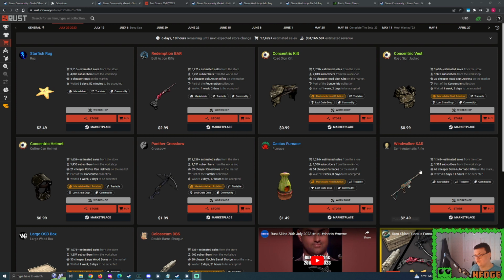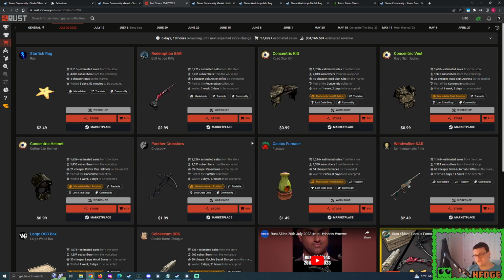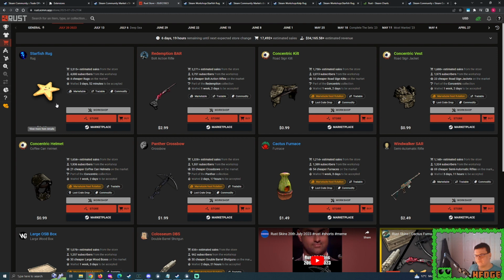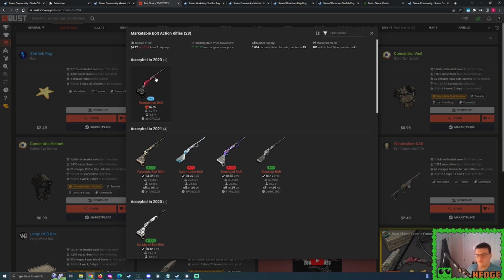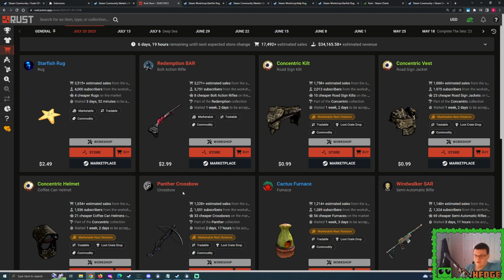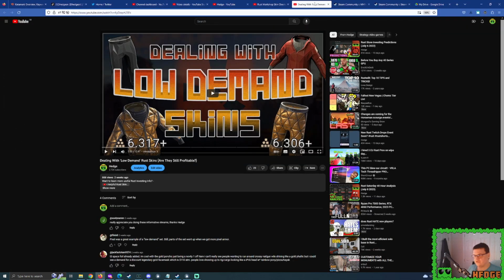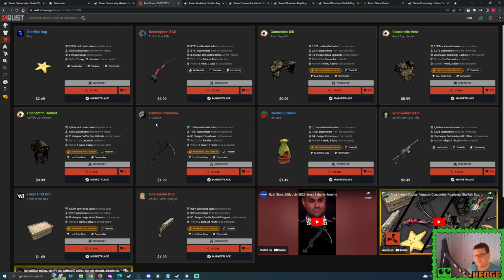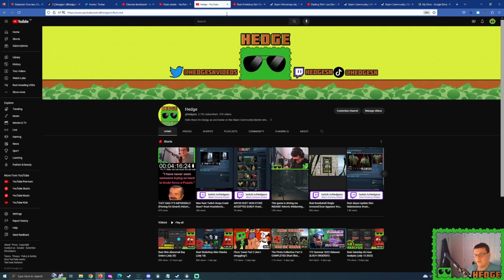Rust Store Investing Predictions (July 20 2023)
Dealing With 'Low Demand' Rust Skins (Are They Still Profitable?) -

0:00 Introduction
0:20 Calmer week this week?
1:46 Starfish Rug
6:29 Redemption BAR
11:20 Low Demand doesn't mean we can't make a profit!
13:57 Keep an eye on the Rust Workshop!